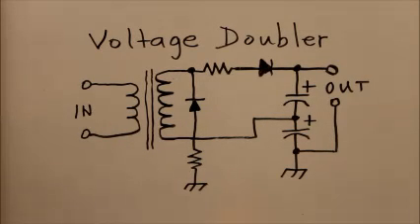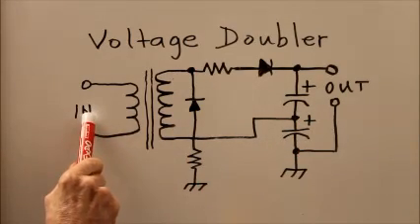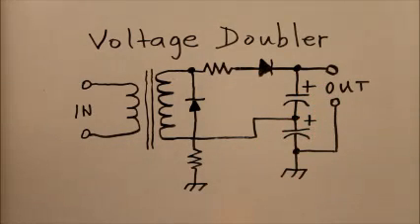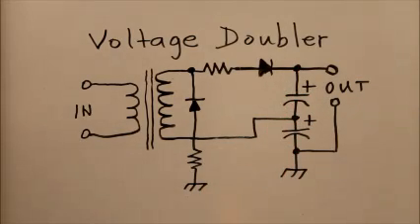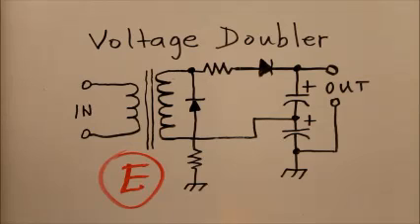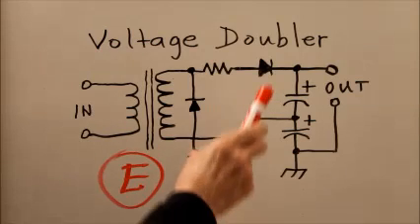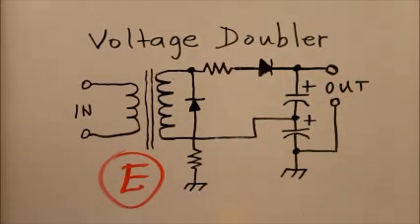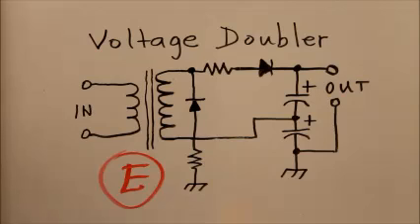Electricity Exam Q 9